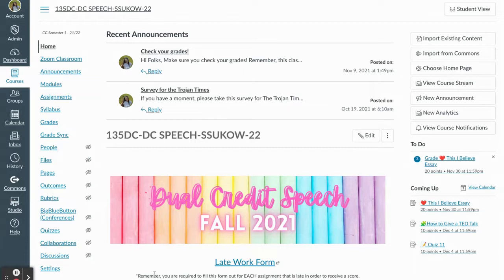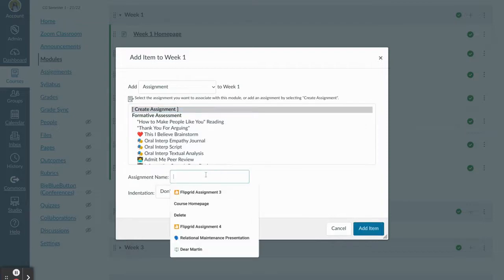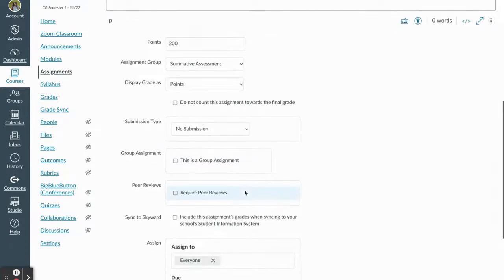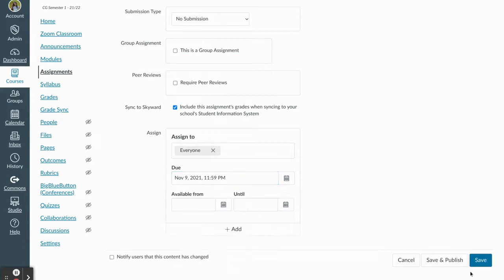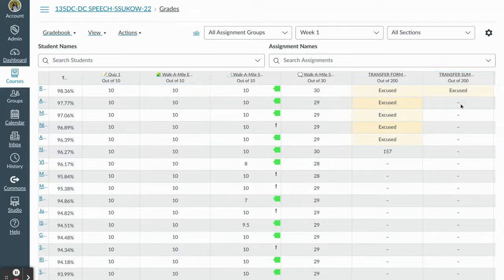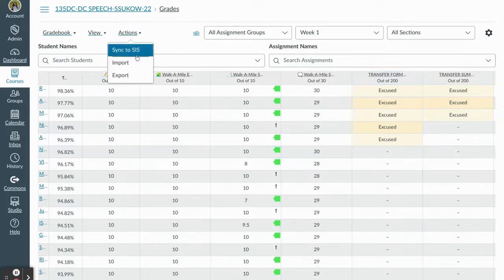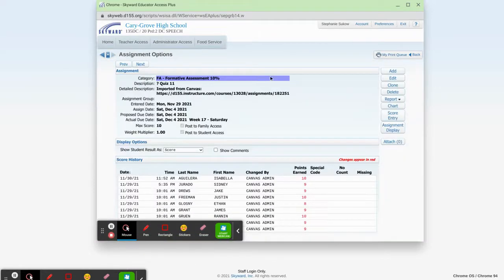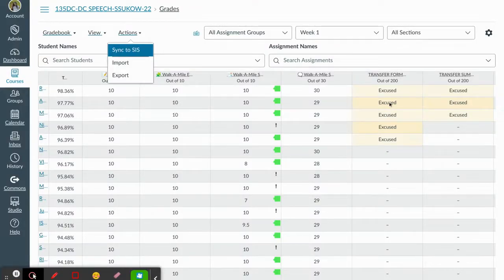Entering Transfer Student Grades